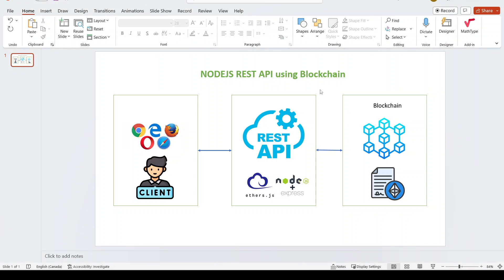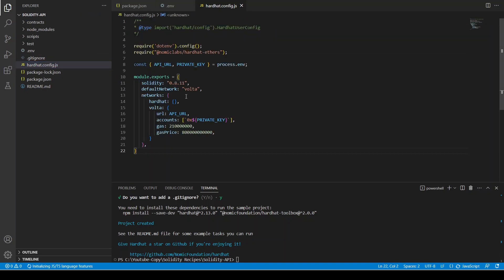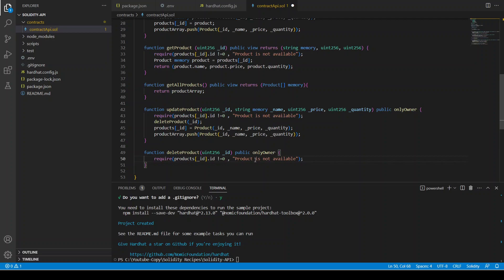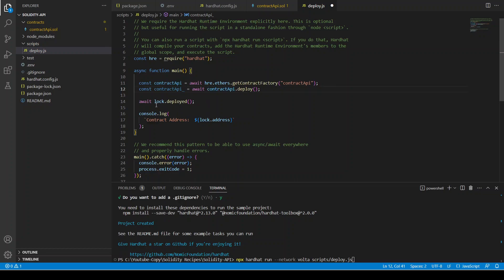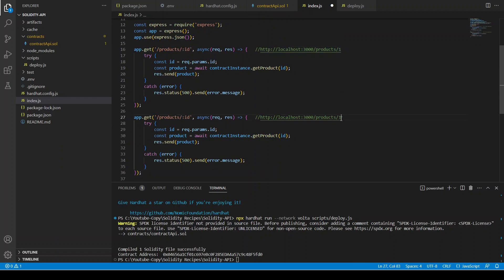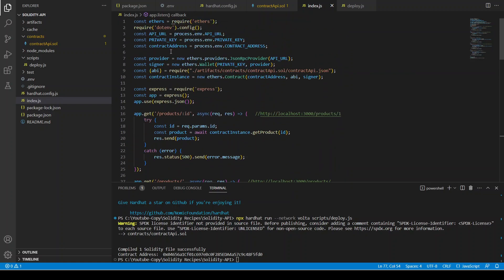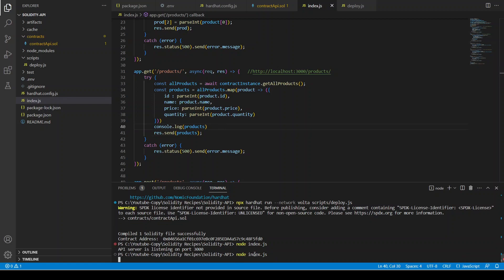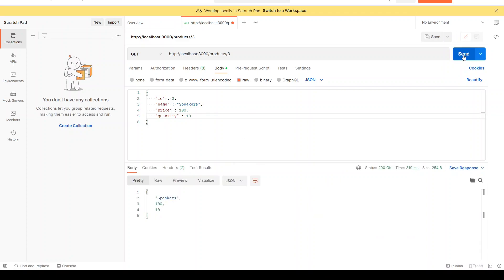Build a Decentralized RESTful API using NodeJS, and Solidity Smart Contract | Ethereum Blockchain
Description:

In this video, we'll learn how to build a decentralized API using Node.js, Express, and Solidity smart contract. By using the Ethereum blockchain as a storage layer, we can create a secure and transparent API that can be accessed by anyone, anywhere in the world.

We'll start by setting up our development environment and installing the necessary tools and dependencies. Then, we'll write a Solidity smart contract that will act as our storage layer. We'll compile and deploy the contract to the Ethereum network using Hardhat, a popular Ethereum development framework.

Next, we'll build the RESTful API using Node.js and Express. We'll write endpoints that will interact with the smart contract, allowing us to store and retrieve data securely on the blockchain.

Finally, we'll test the API by sending requests and verifying that the data is stored and retrieved correctly from the smart contract.By the end of this video, you'll have a clear understanding of how to build a decentralized API using Node.js, Express, and Solidity smart contract. You'll also learn how to leverage the Ethereum blockchain to create secure and transparent applications that can be accessed by anyone, anywhere in the world.

If you're interested in building decentralized applications, this video is a must-watch!